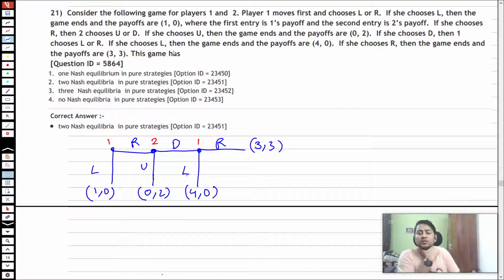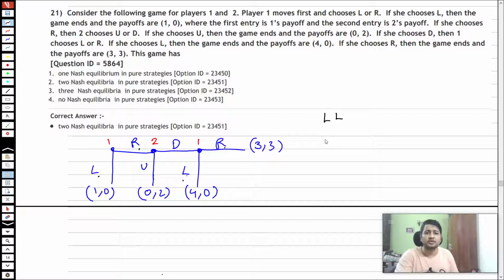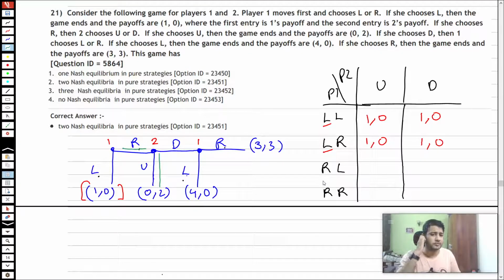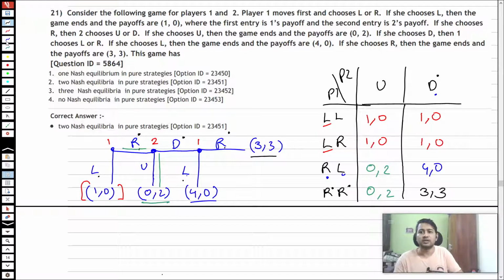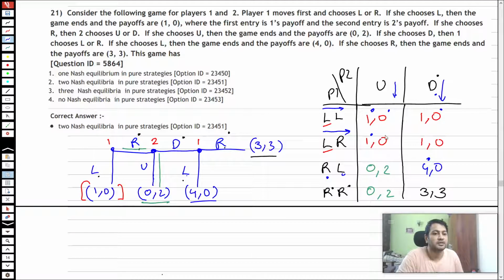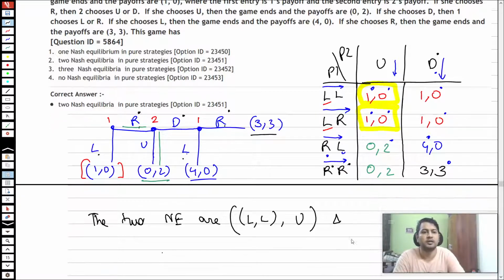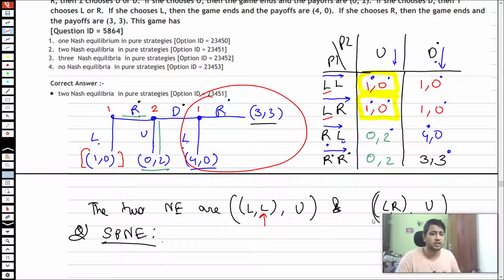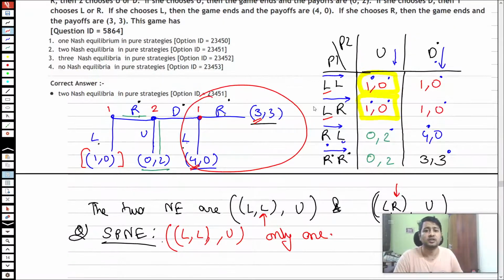DSE 2020 Q 21 Solution